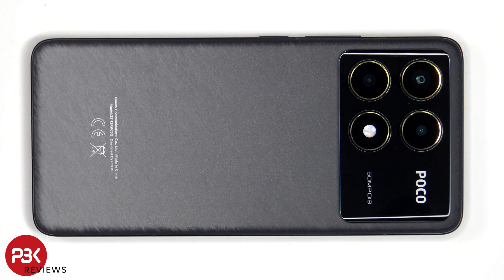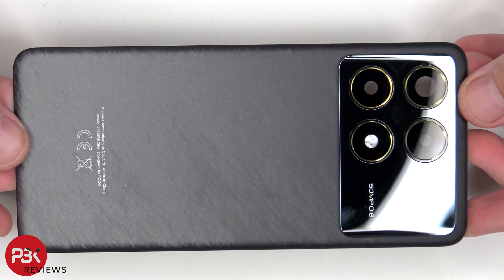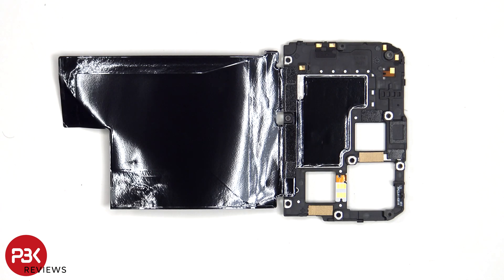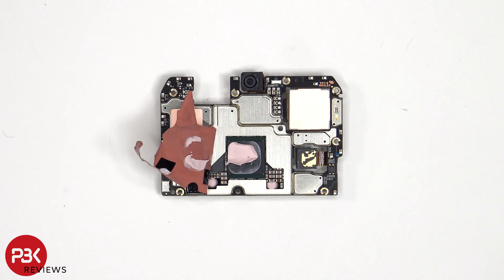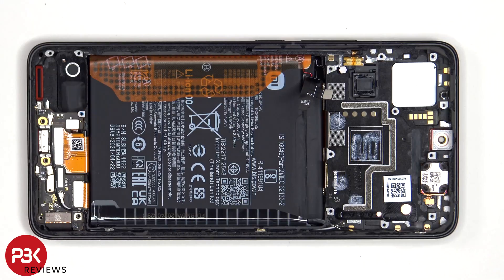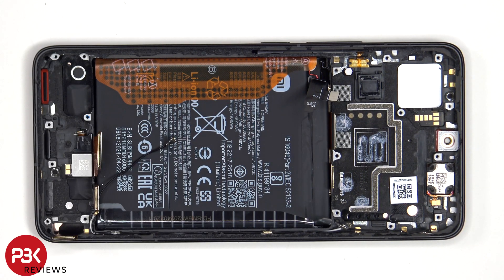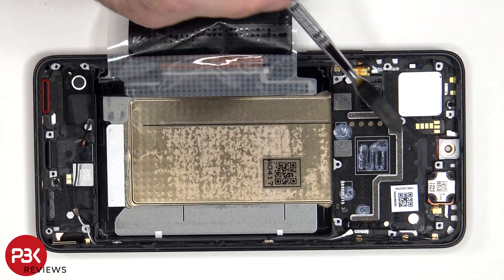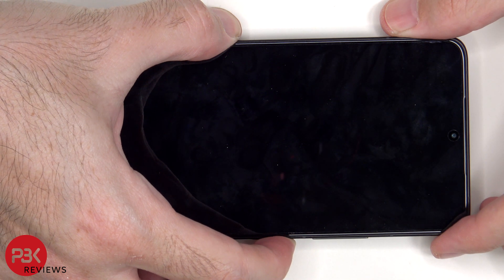Xiaomi Poco F6 Pro Teardown Disassembly Phone Repair Video Review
300LSE Adhesive